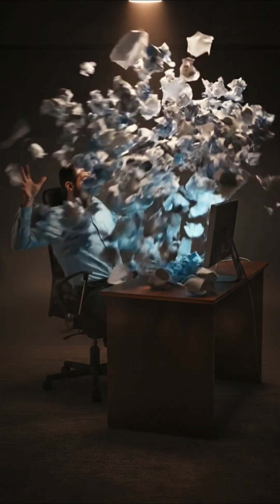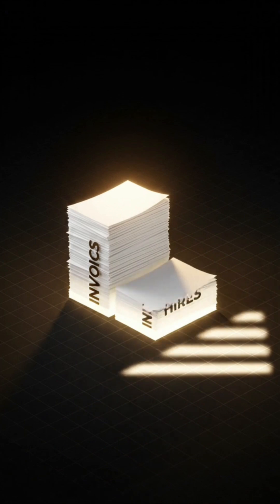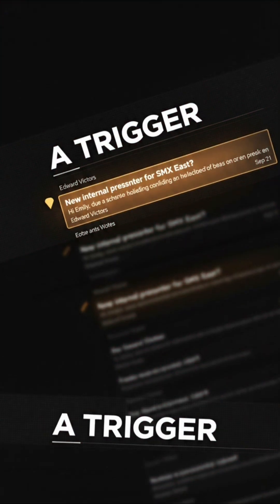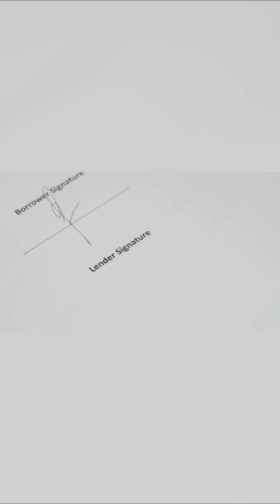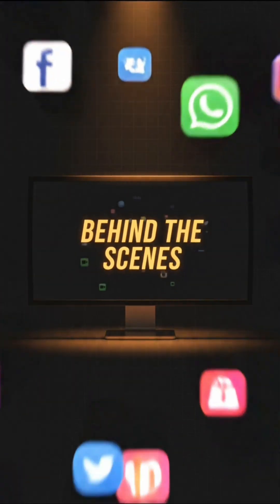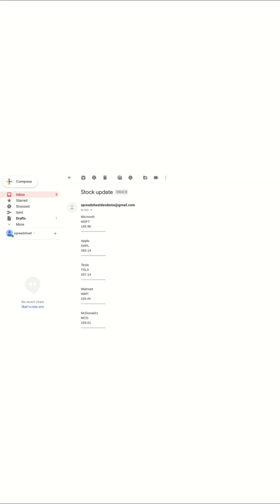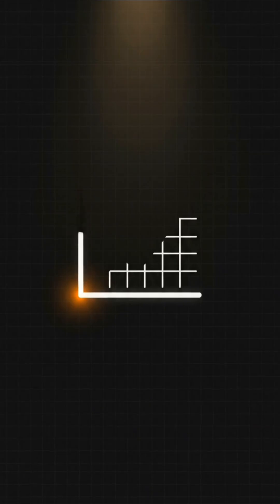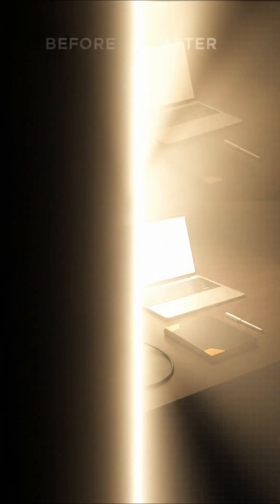Power Automate Explained in 60 Seconds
What if you could save hours every week by automating repetitive tasks?
That’s what Microsoft Power Automate does — it connects your apps and services to handle the busywork for you, no coding required.

In this short, you’ll learn how to:
⚡ Create automated workflows in minutes
⚡ Use triggers like emails, form submissions, or file uploads
⚡ Send alerts, update spreadsheets, and route approvals automatically
⚡ Cut errors, improve visibility, and get back time for meaningful work

From invoice approvals to onboarding tasks and scheduled reports, Power Automate makes it effortless.

💡 Challenge: Pick one repetitive process this week and automate it — you’ll never look back.